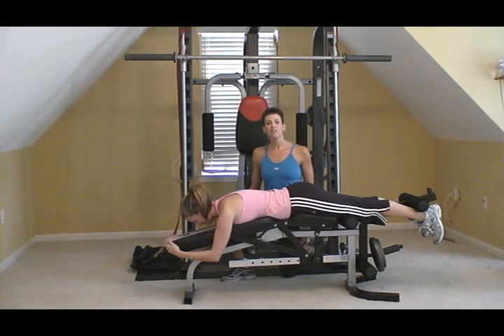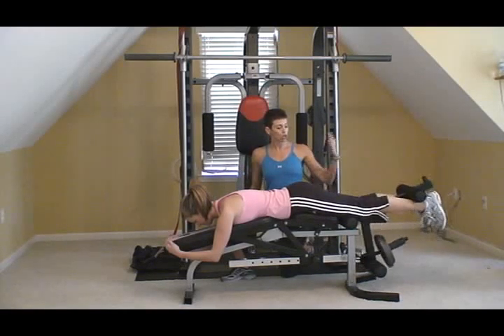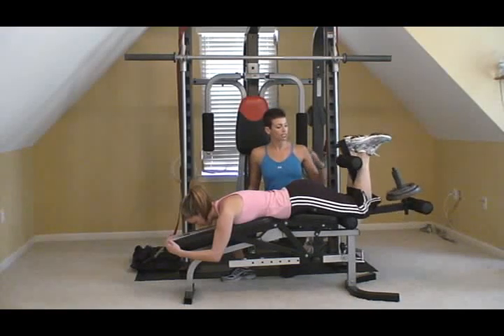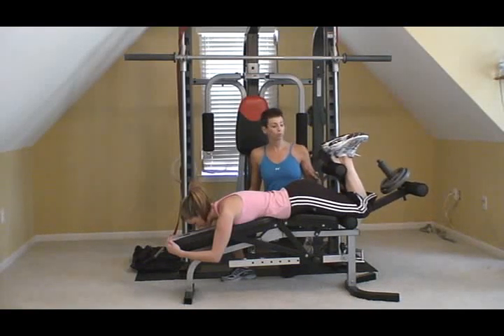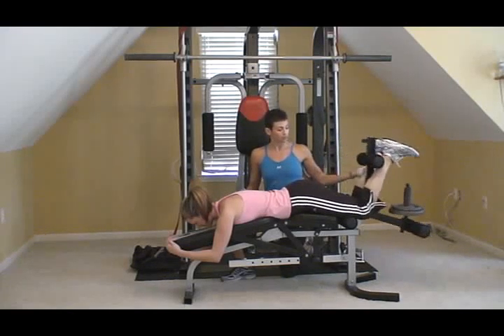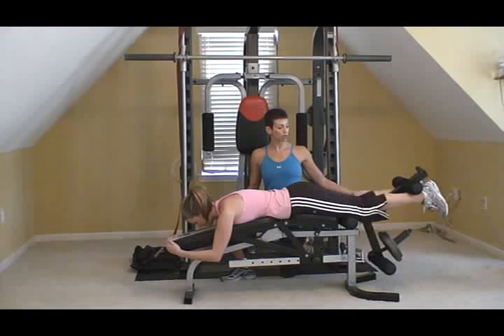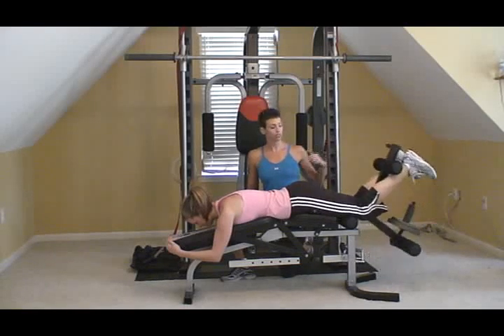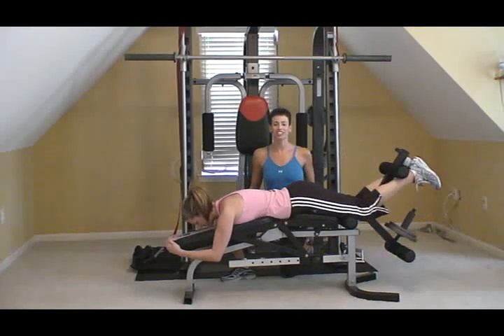Hamstring curl Segment100 00 39 00 01 12